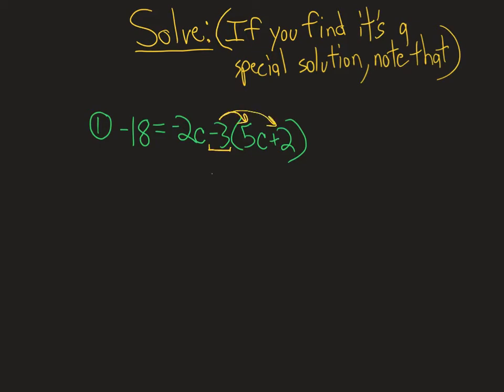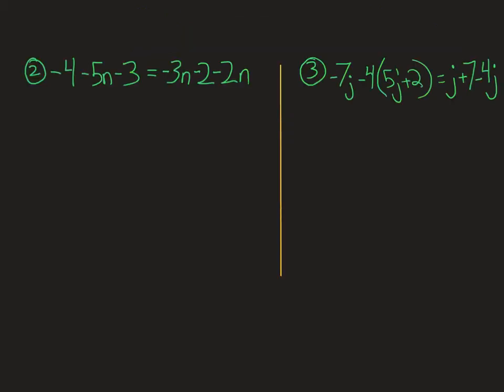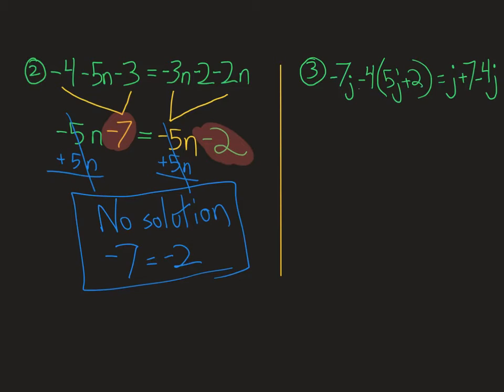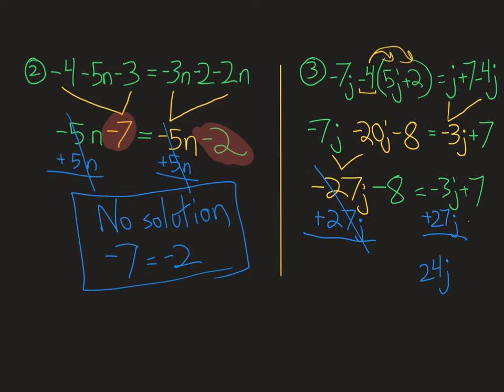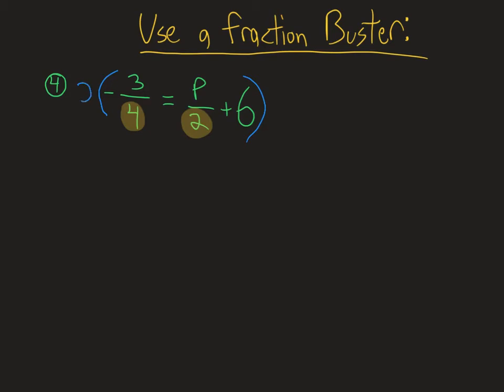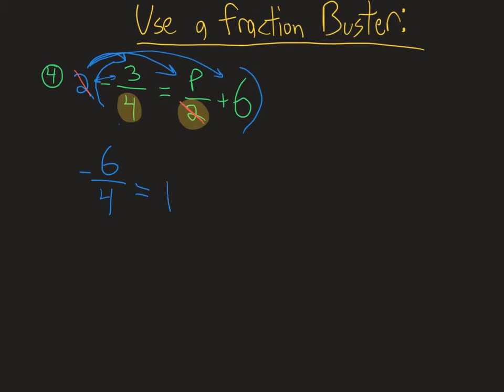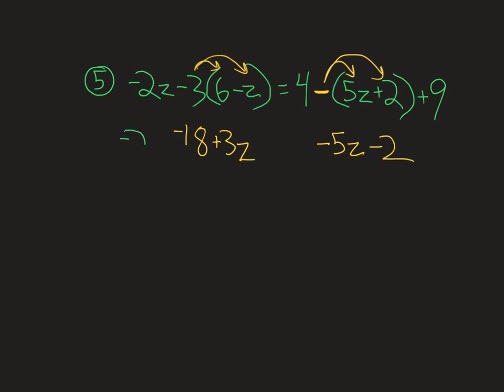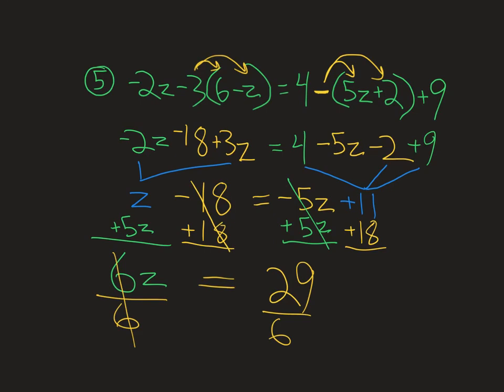Thurs 9-17 Quiz prep- Solving Multistep Equations